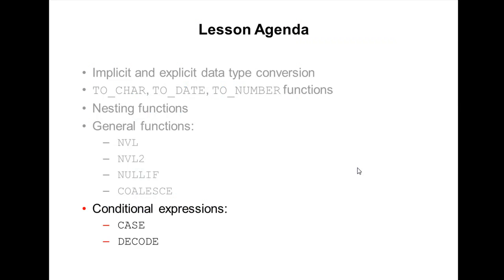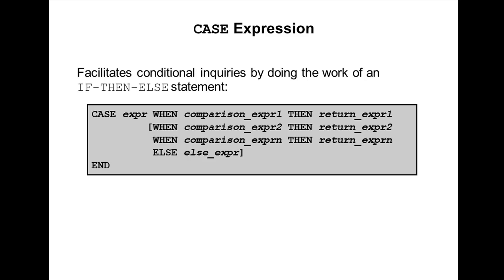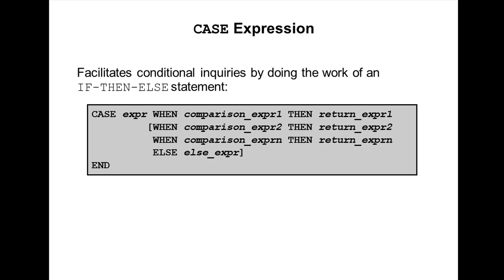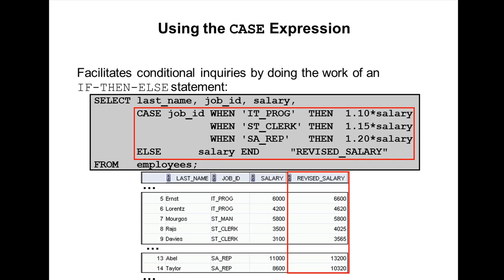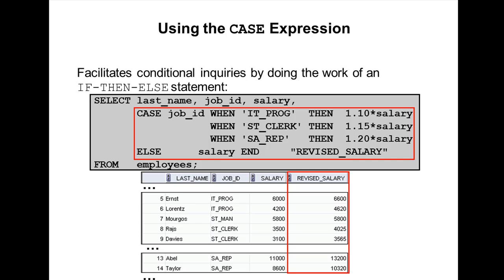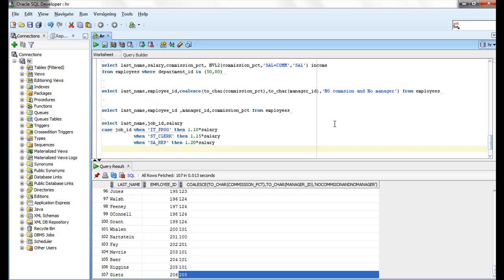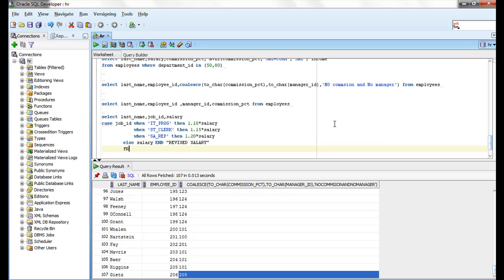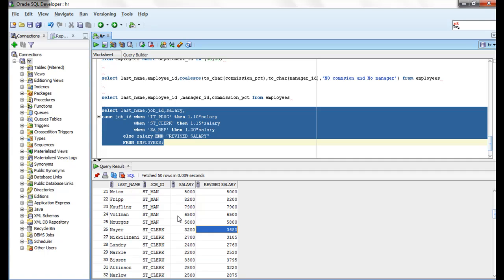Oracle SQL Video Tutorial 26 - CASE Statements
Oracle SQL Video Tutorials 26 - CASE Statements explained.In This Oracle SQL Tutorial for Beginners, I have explained basics of SQL.These examples work on Oracle 10g and Oracle 11g database. These helps youto understand Oracle Joins and helps beginners. Iam going to add more tutorials on Oracle DBA, Oracle RAC and Oracle PL/SQL.All Oracle sql tutorial with  examples are executed on Oracle 11g using Oracle SQL Developer.